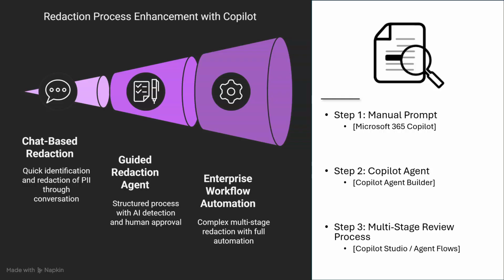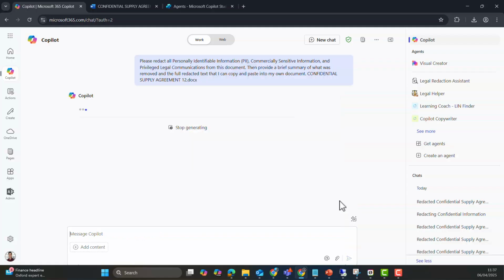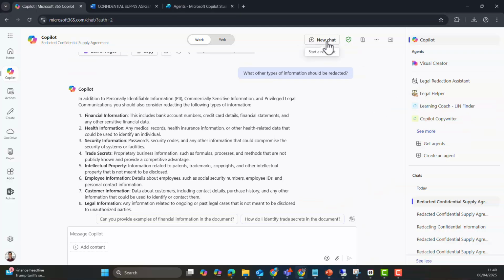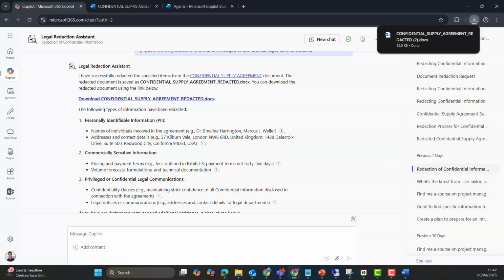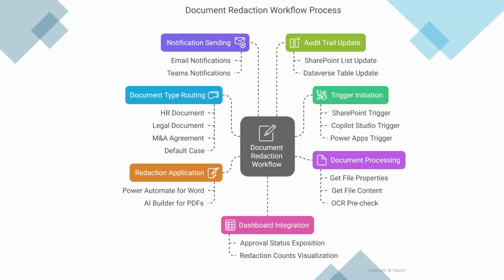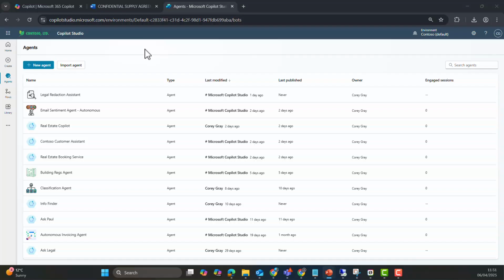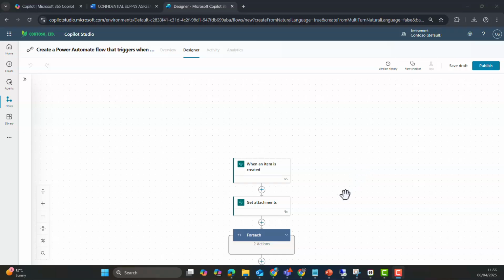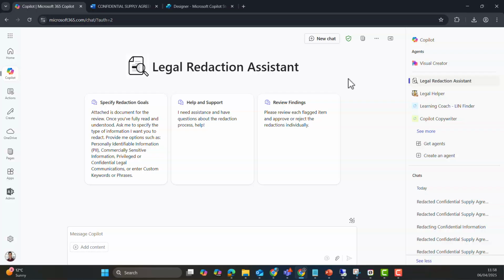Automating Legal Redaction with Copilot Studio & Agent Flows | Microsoft 365 Copilot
In this video, we walk through how legal redaction workflows are being transformed using Microsoft Copilot Studio and the new Agent Flows capability. From a simple Copilot chat redaction, to building an intelligent assistant, and finally a full multi-stage approval workflow with AI and Power Automate — this is the future of legal operations.

💡 What you’ll see:

 -Quick, natural language redaction using Microsoft Copilot

 -A custom Legal Redaction Agent built in Copilot Studio

 -New Agent Flows in action for 1st and 2nd-line legal reviews

 -AI-powered detection of PII, legal terms, and sensitive content

 -Seamless SharePoint + Power Automate integration

🔧 Tools used:

 -Microsoft Copilot Studio (Agent Flows)

✅ Perfect for: Legal teams, compliance officers, Power Platform builders, and business process owners looking to modernize sensitive document workflows.